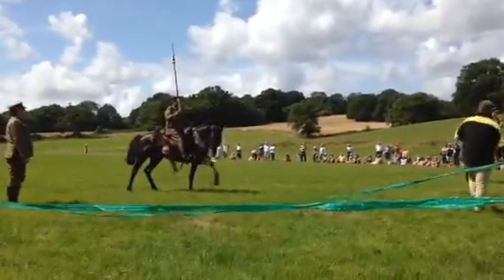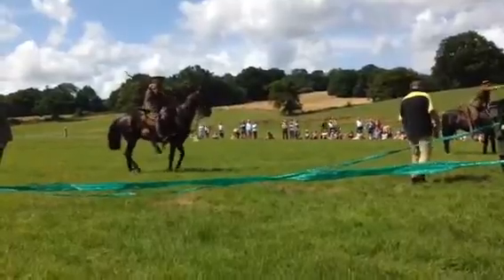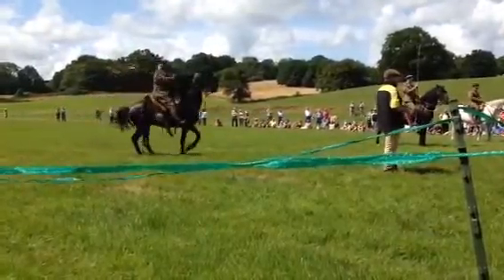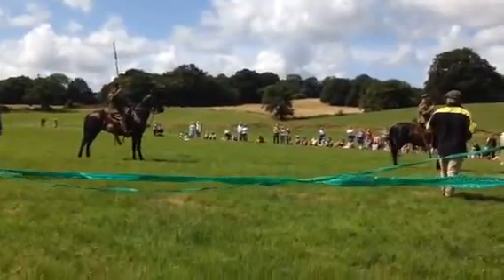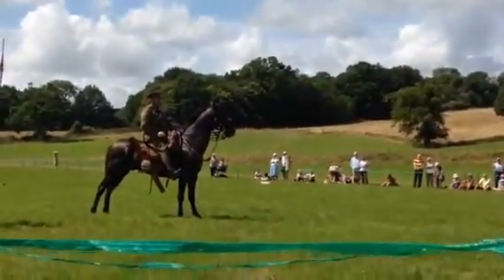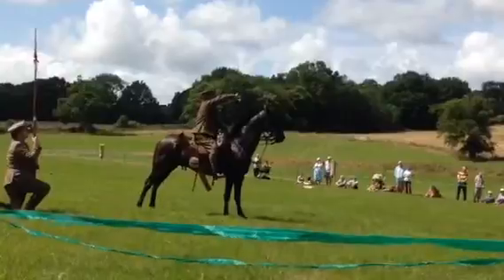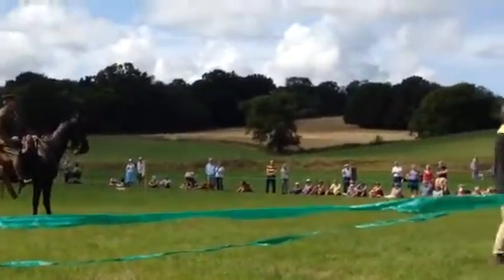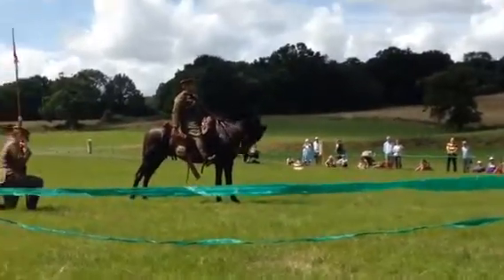Ww1 day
Warhorse